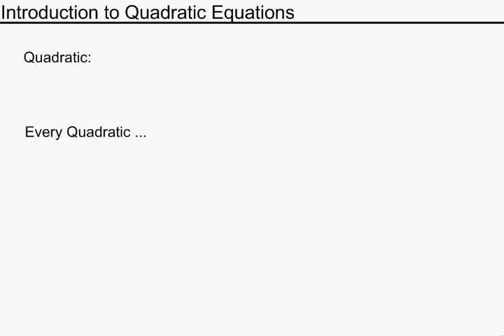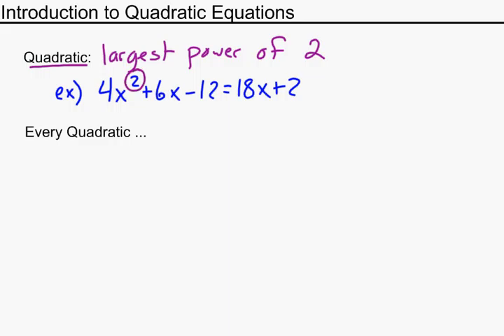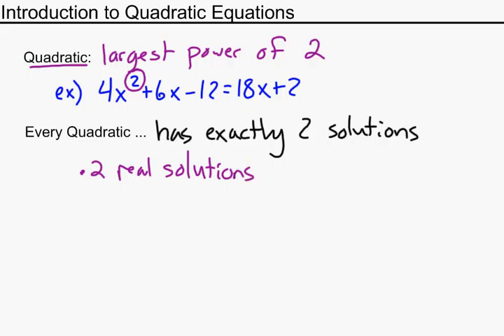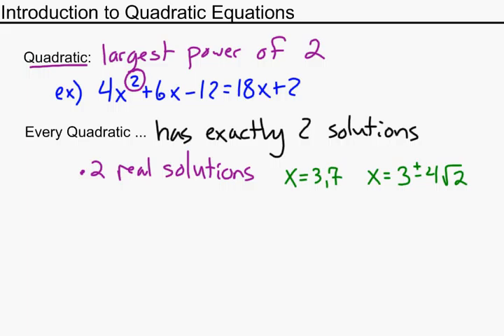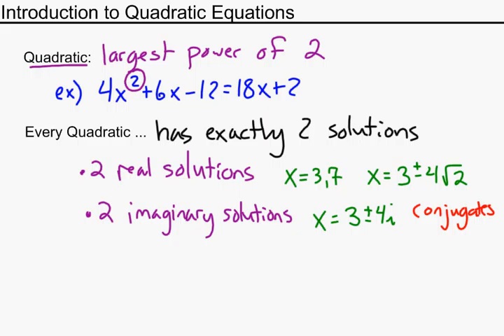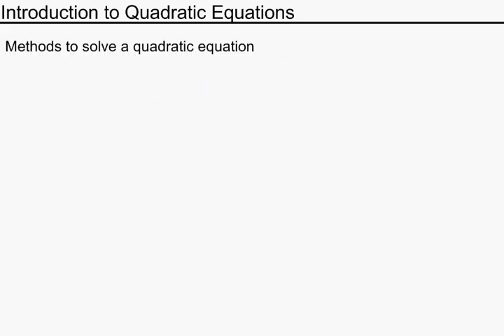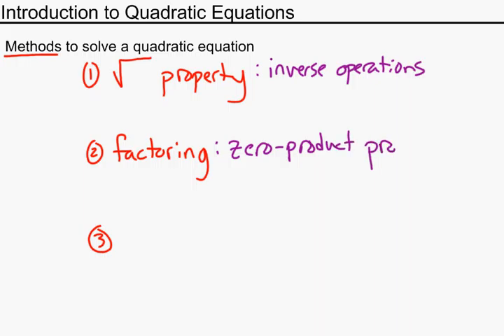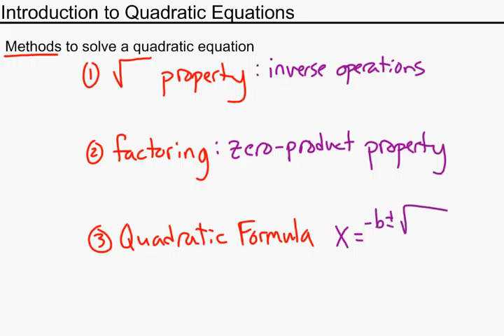Introduction to Quadratic Equations